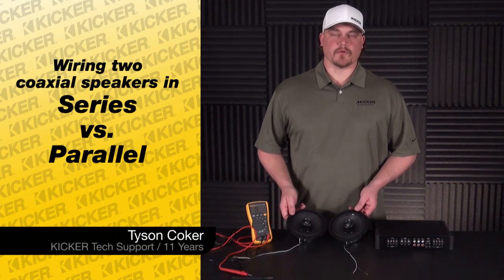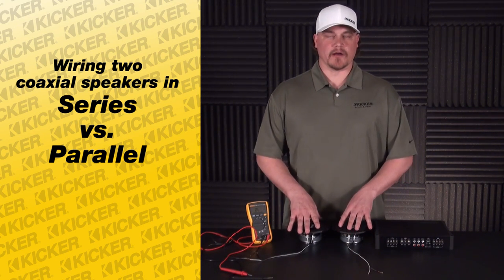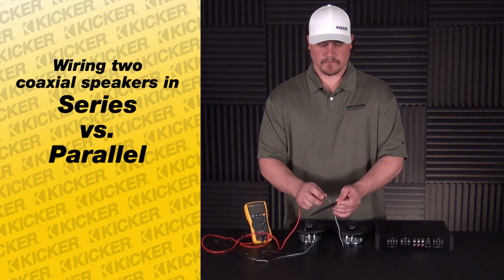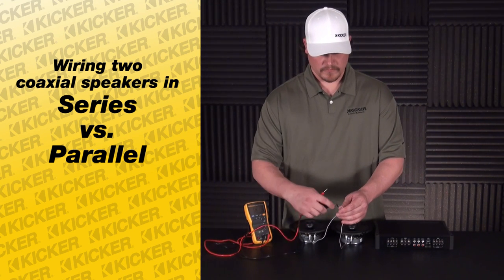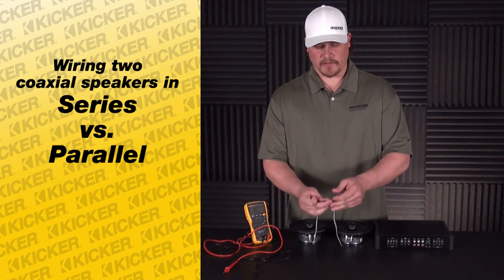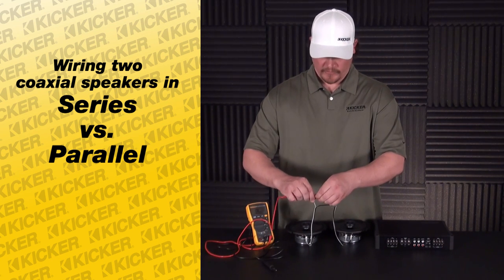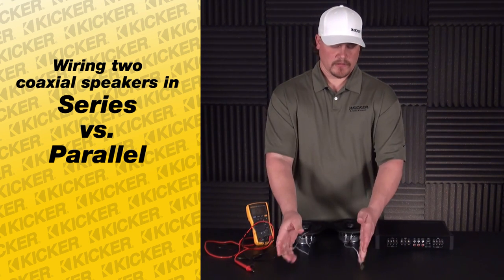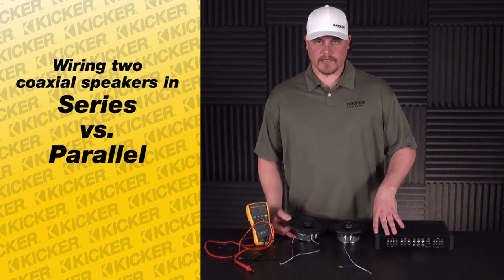Speaker Wiring: Wiring Coaxial Speakers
Tyson Coker, an 11 year veteran of KICKER Technical Support, talks about different wiring options for your coax speakers.